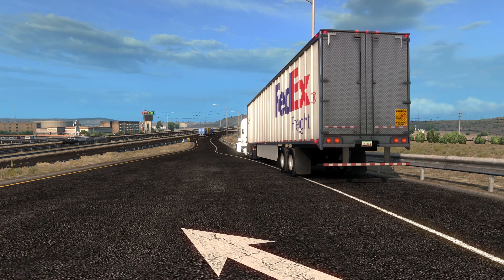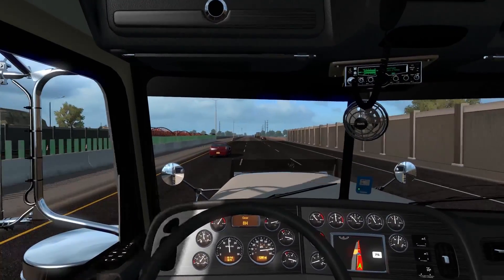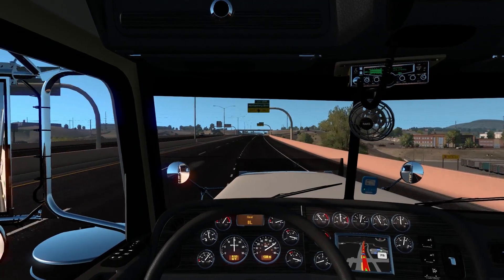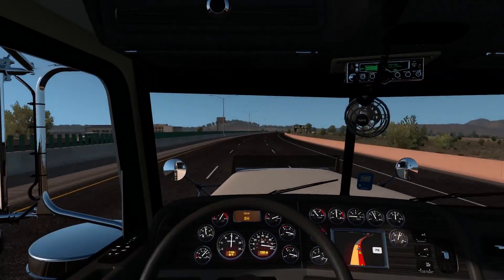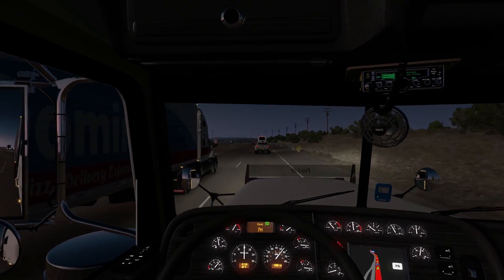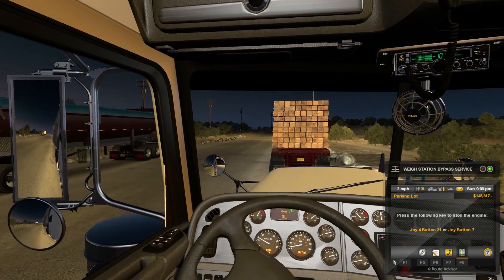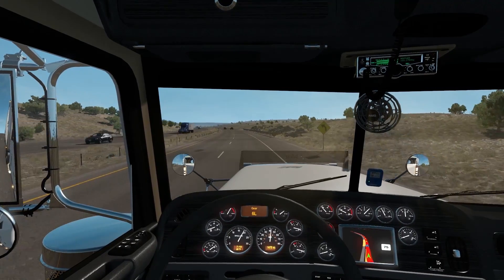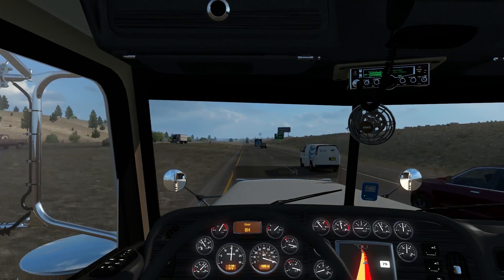American Truck Simulator - Tubes to Clovis NM DLC